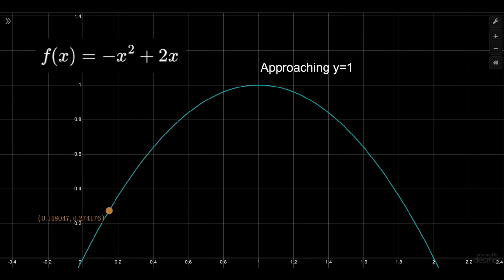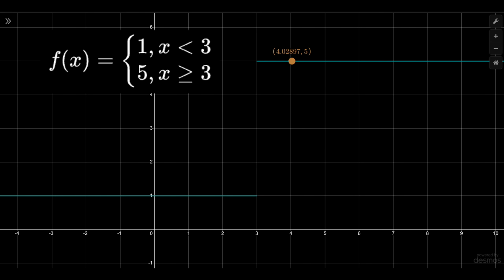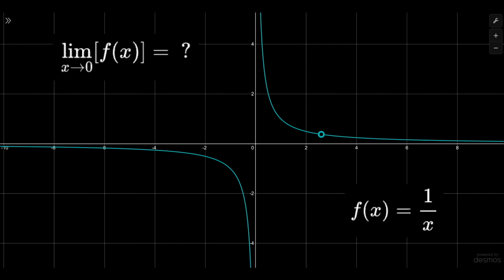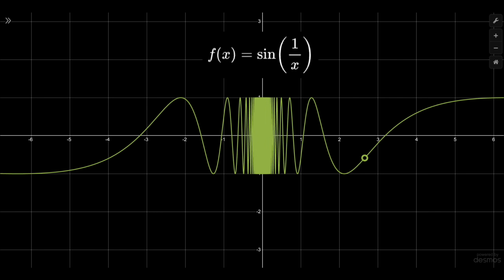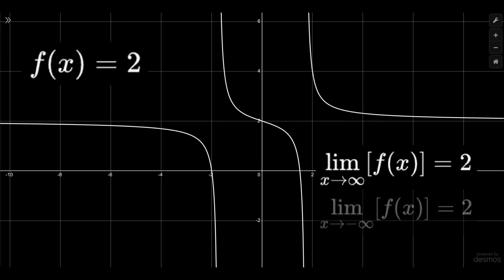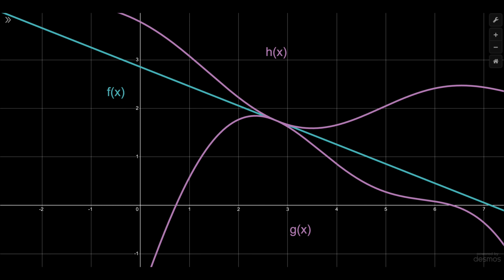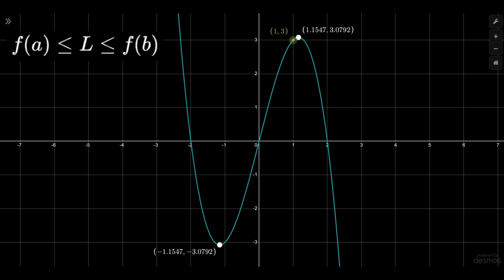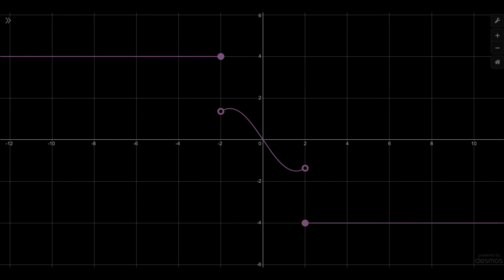Limits and Continuity | Calc BC - Unit 1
first time making a video like this. I'm gonna try to do something like this for future units too. I was also too lazy to use manim (math animation library) for this video but I'll try to use it in the future.

like and sub thanks